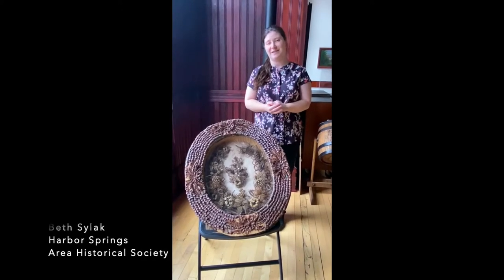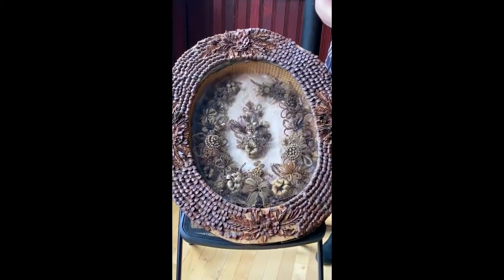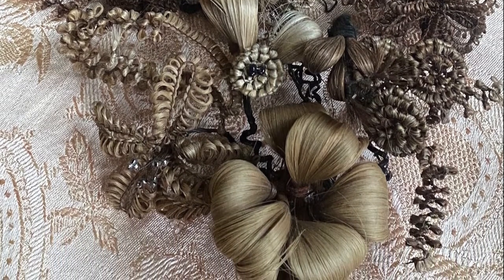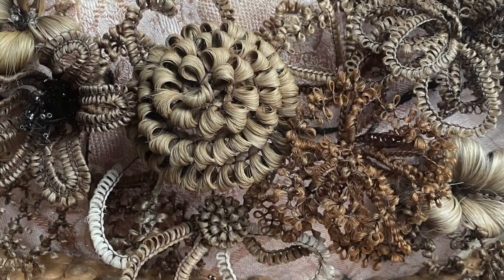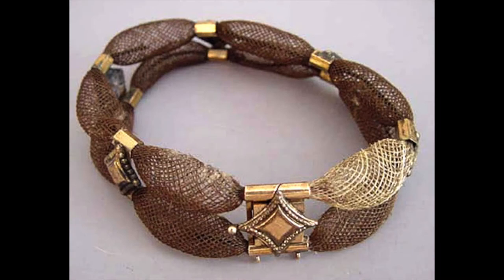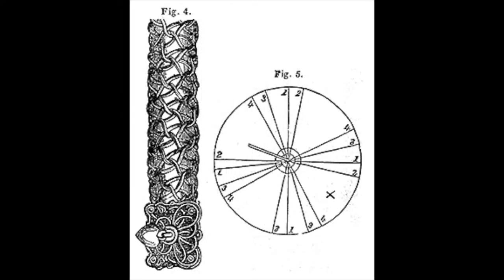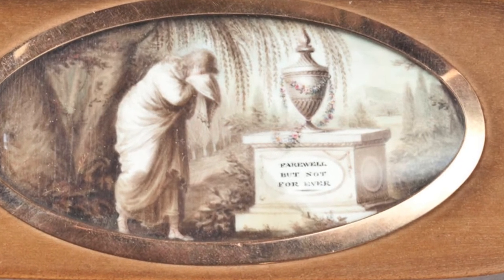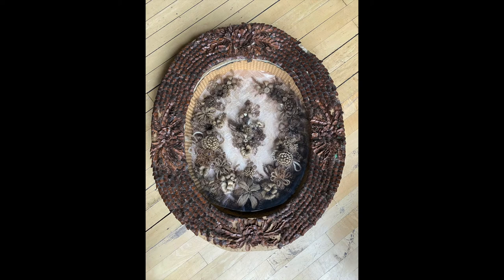Collections Corner - Victorian Hair Wreath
This unique piece of art was created using human hair. Victorian hair art was popular from about 1850 until WWI. This artifact is part of the collection of the Harbor Springs Area Historical Society.